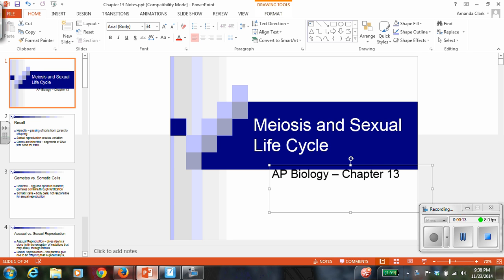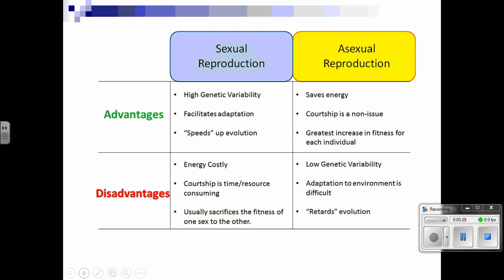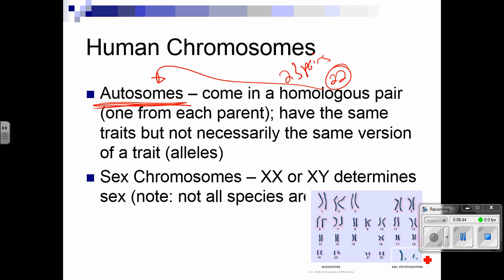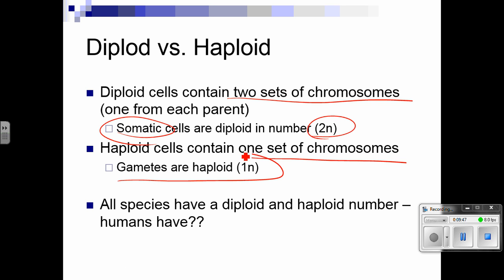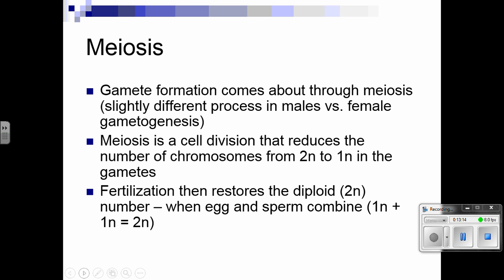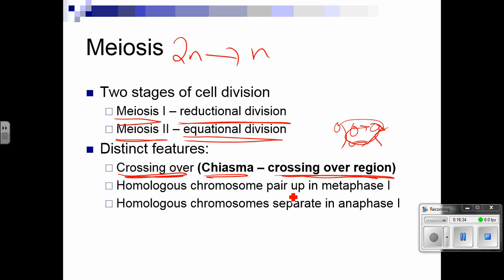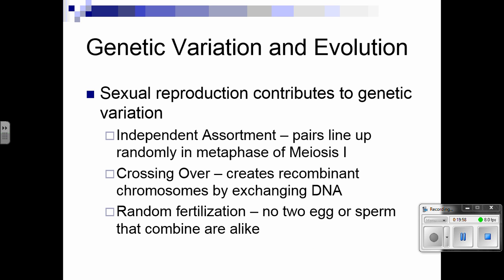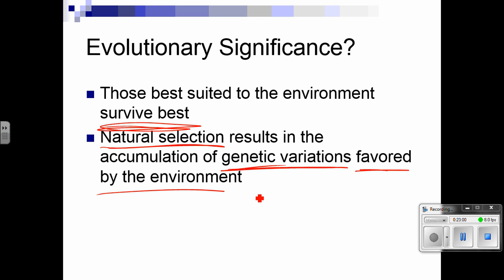Chapter 13 Video Notes